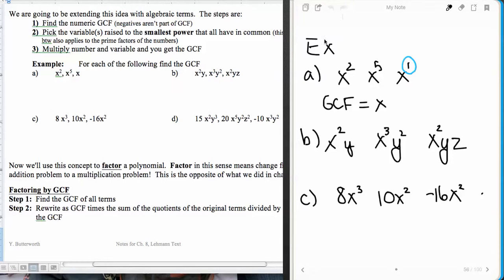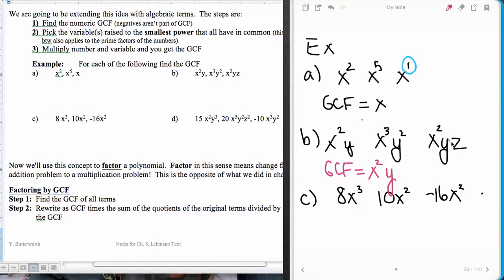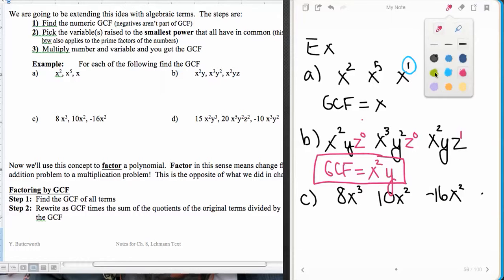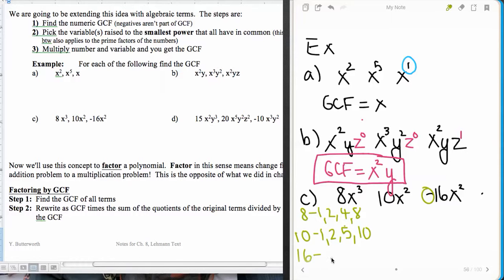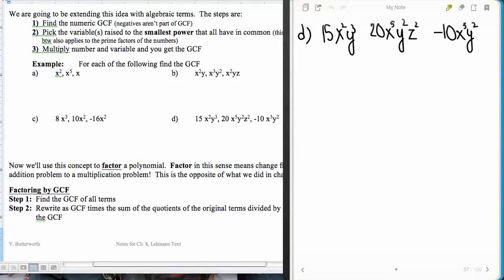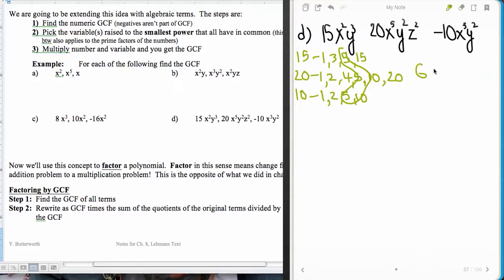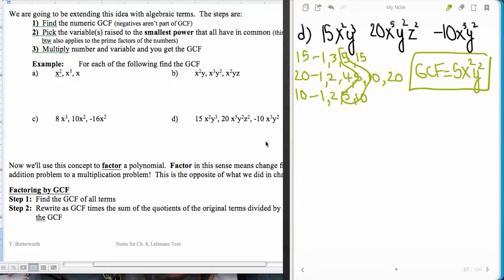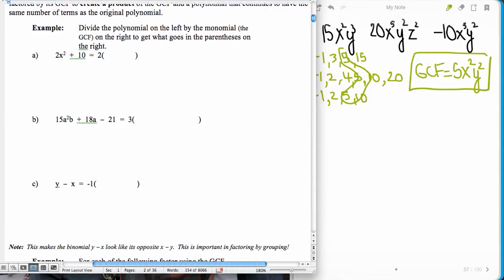§8.2 con'd GCF w/ Variables